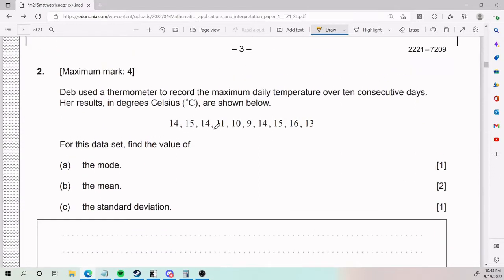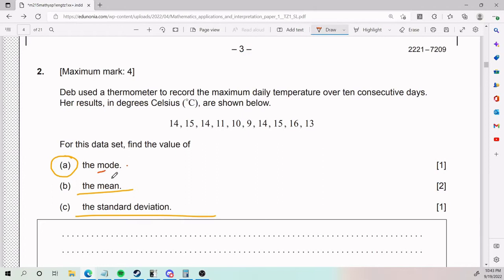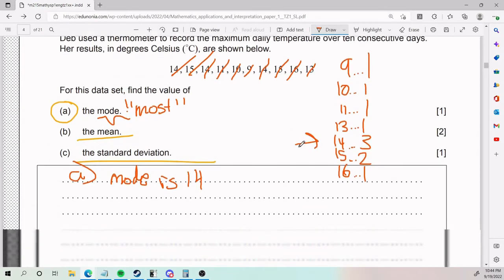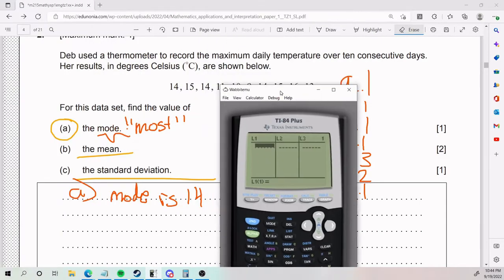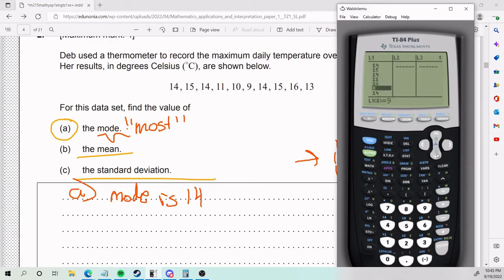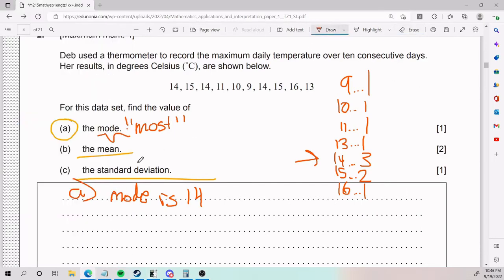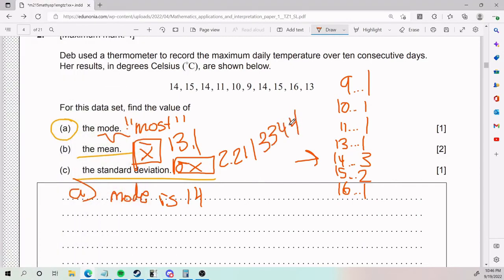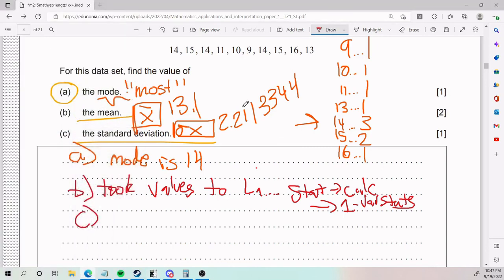AI SL: Statistics example 4 (Mean, Mode, std dev)(Paper 1 TZ1 May 2021)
0:00 Introduction
0:29 Part A (Mode)
1:34 Parts B and C (Mean+Std dev)